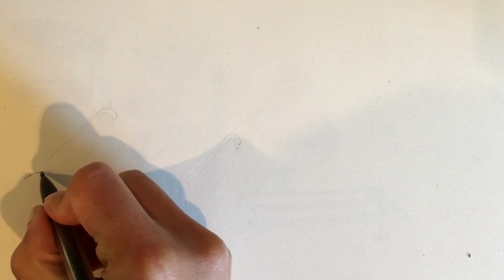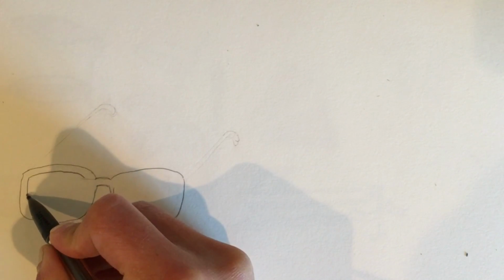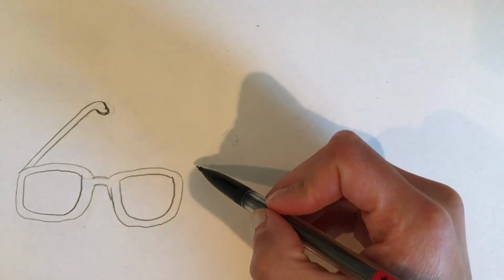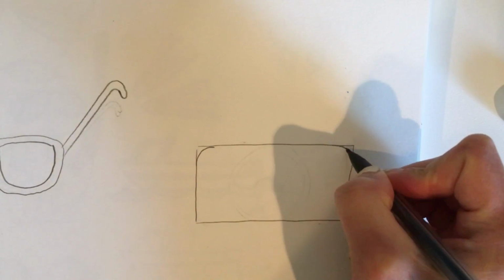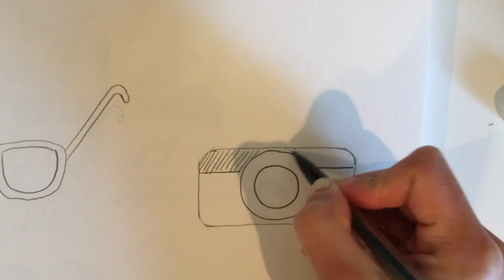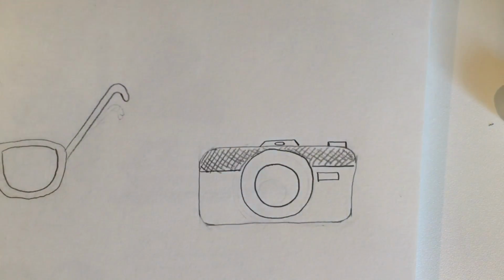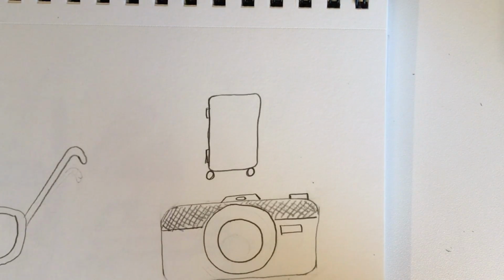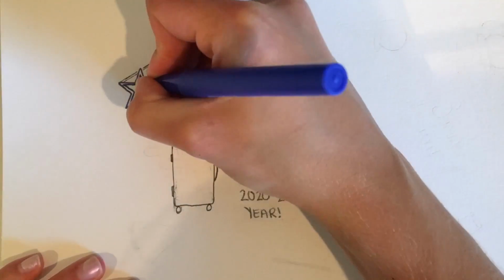LeClaire Community Library - Summer Doodles - Going on Vacation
Get your sketchbooks and pencils ready for Summer Doodles! For this episode, we will be travel accessories . Follow step-by-step how to doodle a pair of sunglasses, a camera, and a suitcase. This is the last episode of this series, and we are beyond grateful for having Gretchen this summer! We wish her the best with her future endeavors!